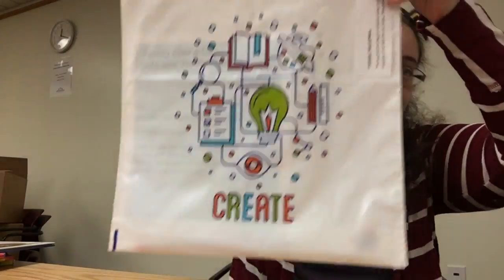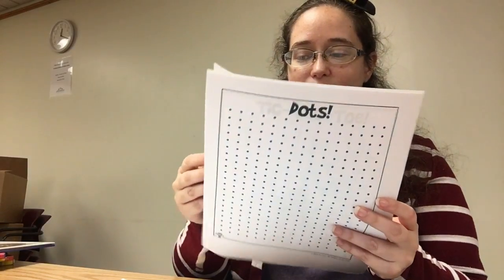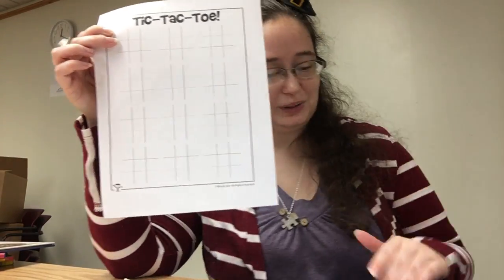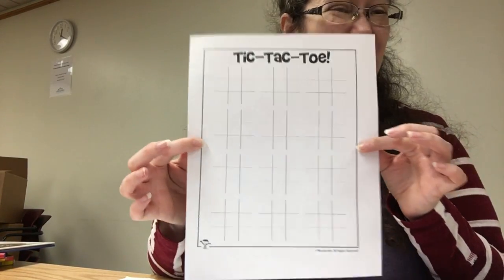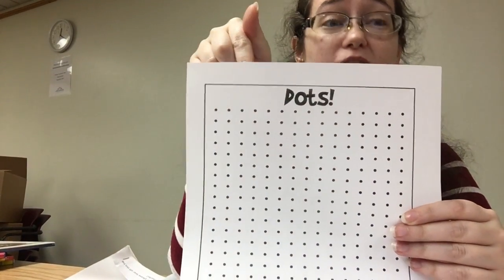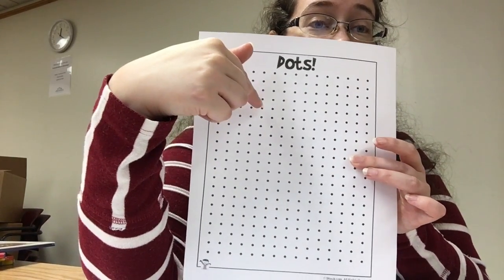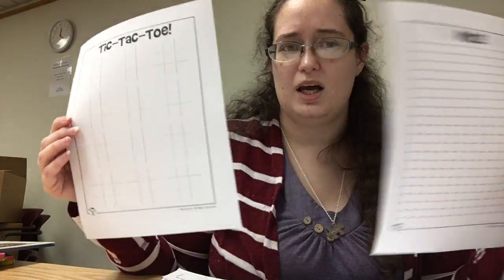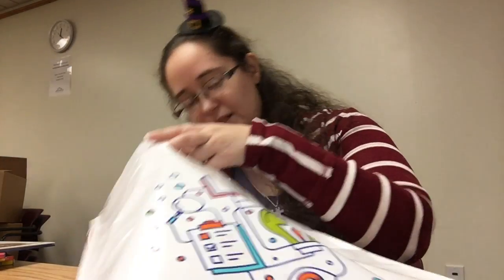How to Play Dots and Tic-Tac-Toe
Learn how to play Tic-Tac-Toe and Dots.